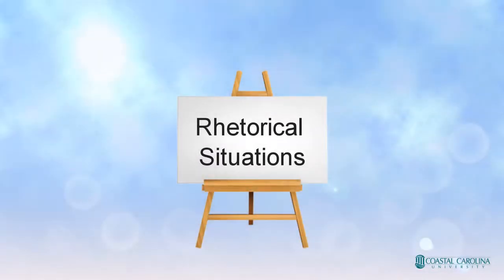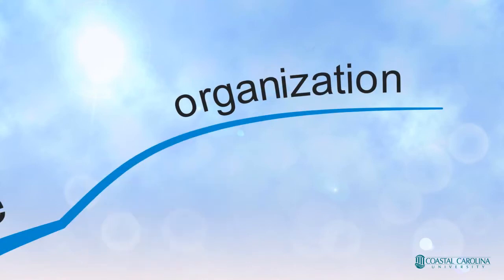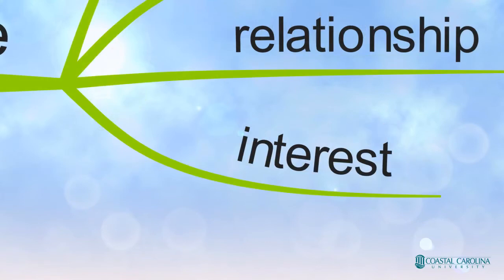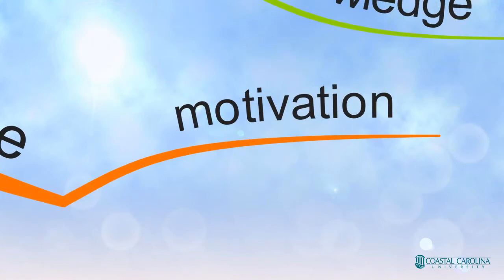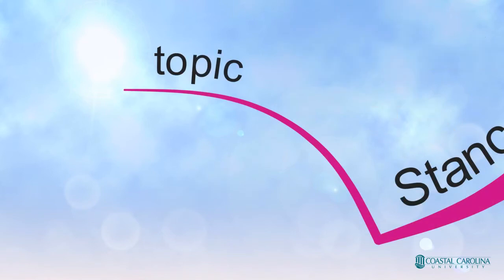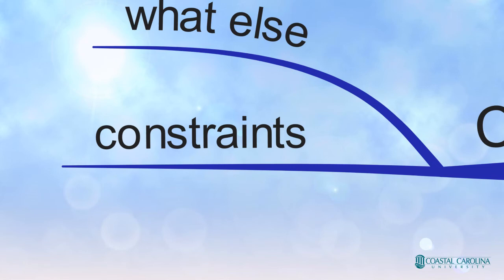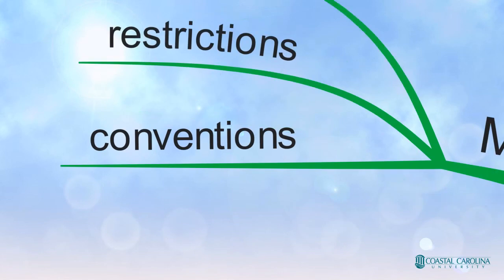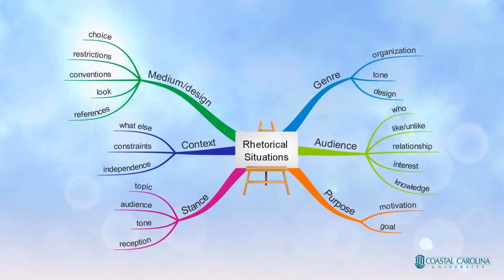Rhetorical Situations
This video walks through the questions in Chapter 2, "Rhetorical Situations," of *Everyone's An Author* by Lunsford et al.